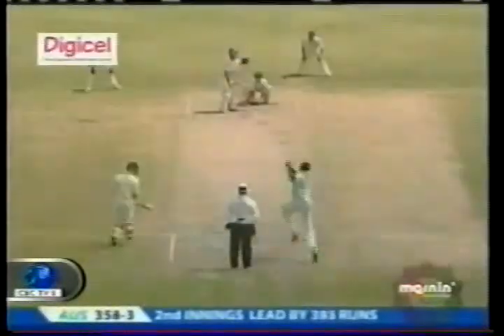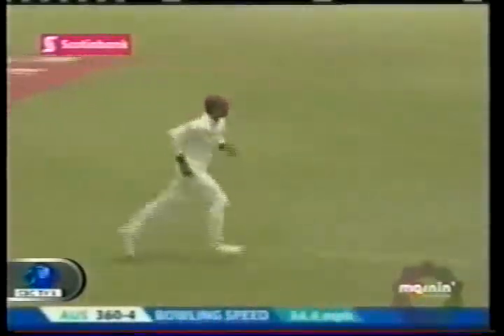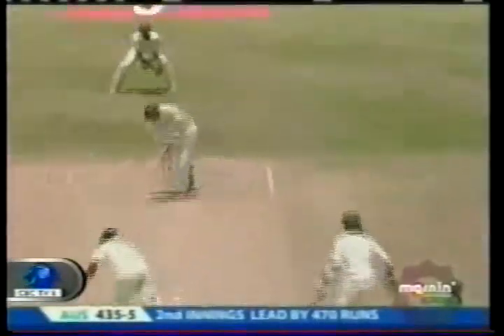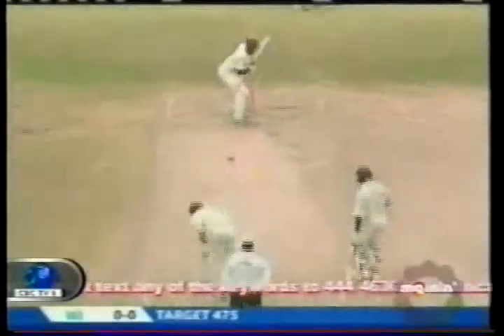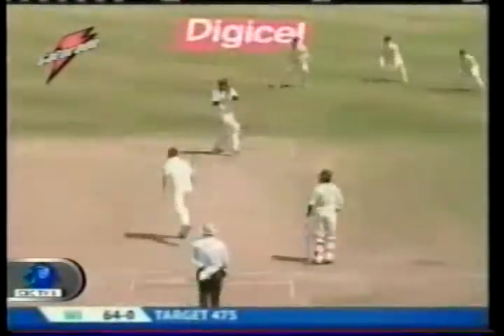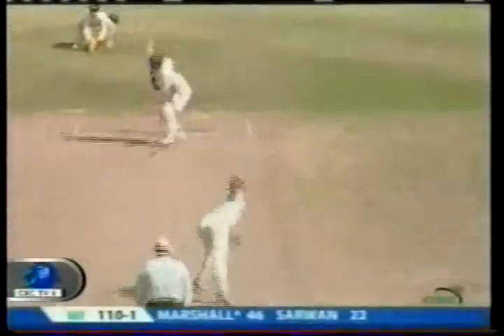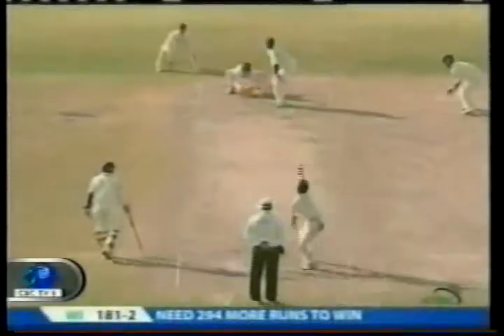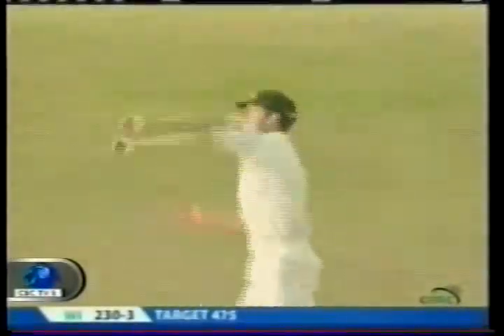Australia vs West Indies Tour 08 Barbados final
Windies fight back by cleaning up the Ozzie tail , then reply with some solid partnerships on day 4.